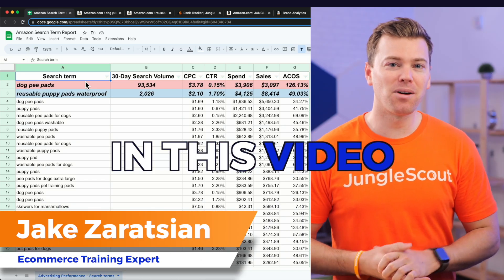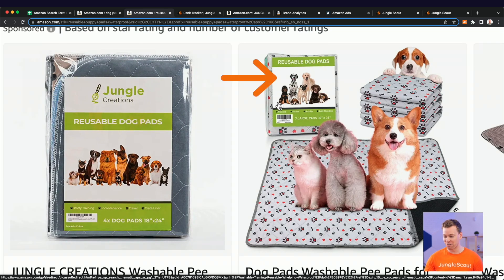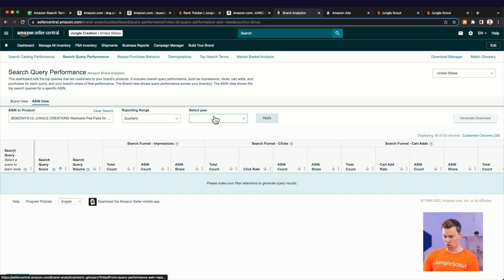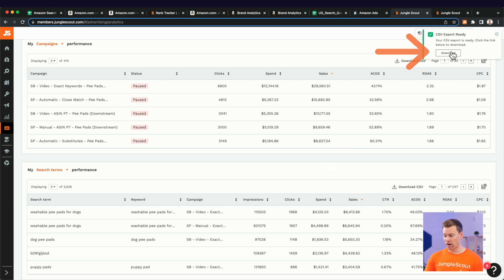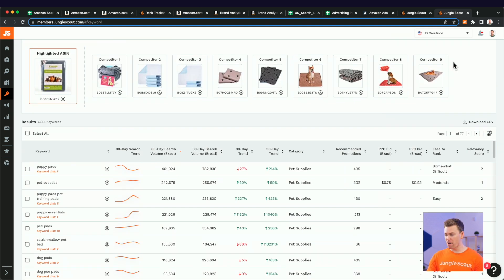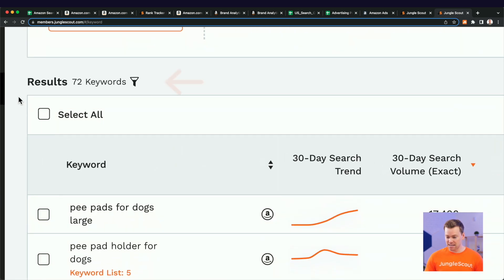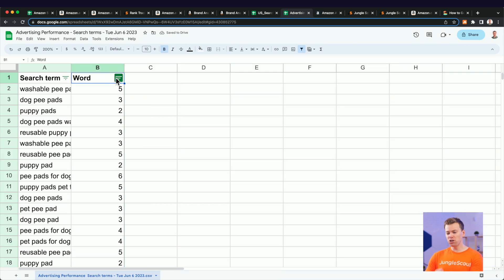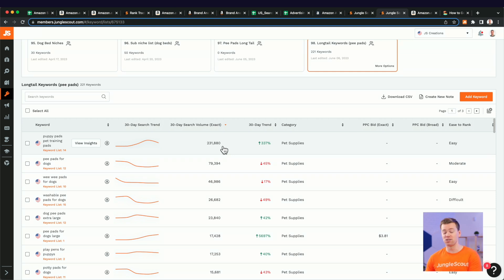DO THIS to Find Long Tail Keywords for Amazon PPC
💡 Amazon PPC Long-Tail Keyword Strategy –

If you’re struggling to lower your ACoS, download these 3 reports to discover more profitable long-tail keywords:

1️⃣ Search Query Performance: This report shows you the top search terms that led customers to your products. Make sure to download this report from the ASIN View instead of the Brand View.

2️⃣ Advertising Search Term Report: This report shows you the top search terms that led paid customers to your products.

Now with these 2 reports opened in either Google Sheets or Excel, you want to combine them together to create one big master list. From here you can plug in the following formula to get a word count for all of your keywords:

=IF(cell no=""," ",COUNTA(SPLIT(cell no," ")))

*Make sure to replace “cell no” at the front and back of the above formula with your specific cell number.

Now you can filter for cells that contain more than 4 words to find your long tail keywords.

And lastly, the third and final report you should download…

3️⃣ Competitor Reverse-ASIN Search: This report shows you the top search terms that customers use to purchase your competitors' products. We used the following filters in Keyword Scout, but feel free to customize to your liking:

Word Count: 4 min
Search Volume: 100 min
Organic ASINs Count: 2 min
Organic ASINs Rank: 50 max
Category: Pet Supplies (select your own category)

As shown in the beginning of the video, long tail keywords are typically less competitive, more profitable, and easier to rank for. But unfortunately, a lot of brands only have a small list of these keywords which is why we recommend downloading these 3 reports on a monthly basis. That way you’re always uncovering new long tail keywords that can be funneled into your manual-targeting campaigns for greater control and spending power.

At the end of this video, we also include a few strategies for incorporating these keywords into your Amazon advertising campaigns. You can watch that video with this link here ⬇️

0:00 How to find longtail keywords on Amazon
0:15 Why longtail keywords are better
3:34 3 Amazon reports to download to find longtail keywords
3:40 Report 1: Search Query Performance report
4:44 Report 2: Amazon Search Term Report
7:22 Report 3: Reverse ASIN search on top competitors
11:03 How to combine all 3 lists
13:08 How to add longtail keywords to Amazon advertising campaigns